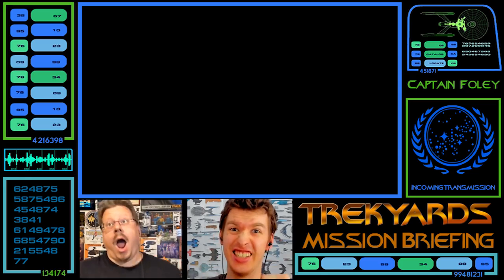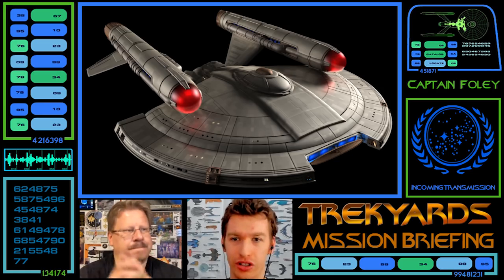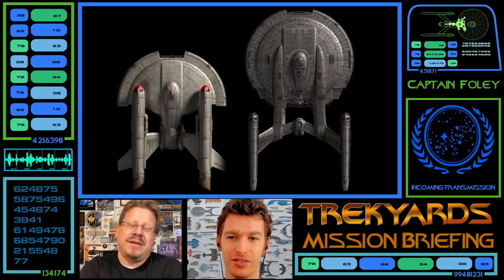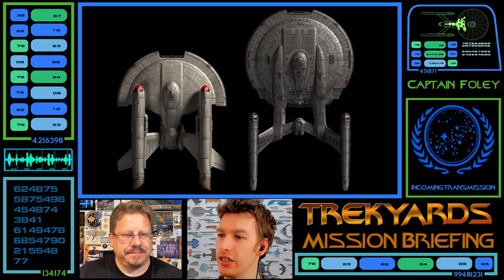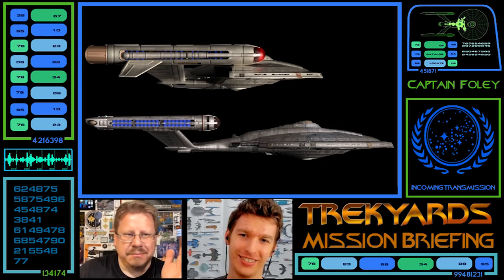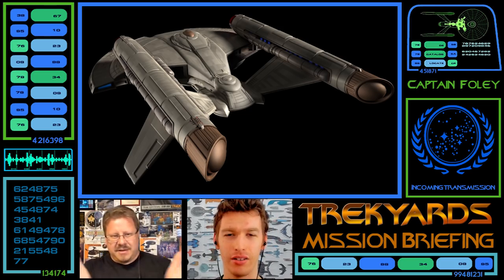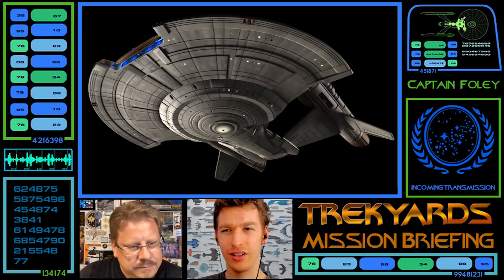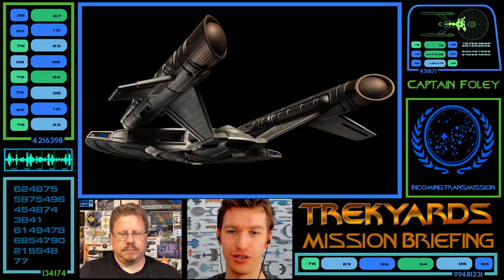Trekyards EP347 - Intrepid Half Saucer